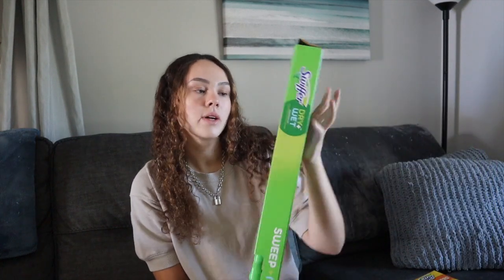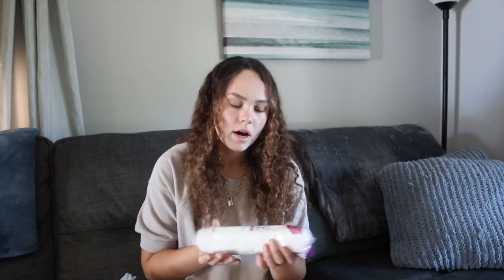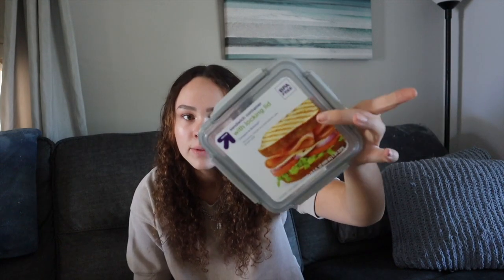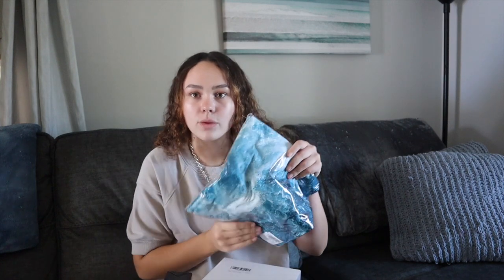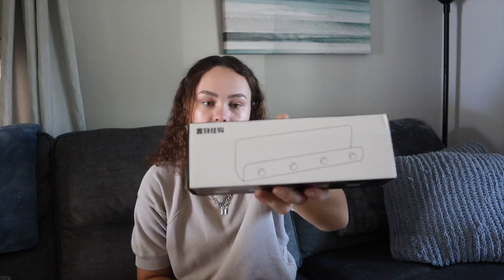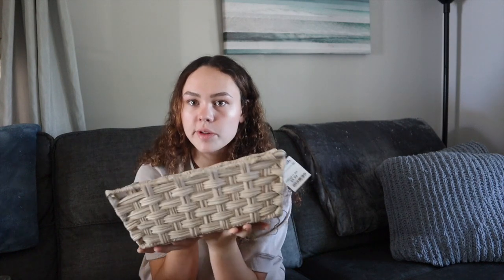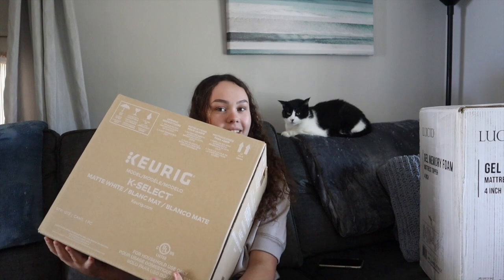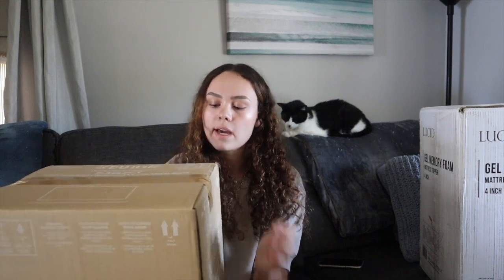HUGE DORM ROOM SUPPLIES / DECOR HAUL 2020 (what you need for a single freshman dorm)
~✰socials✰~
poshmark: juju_fruit3